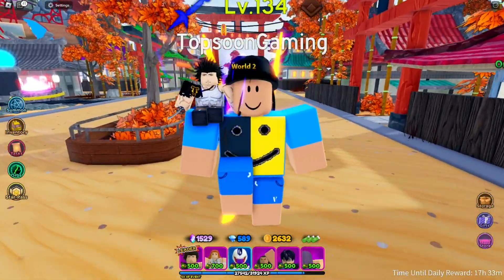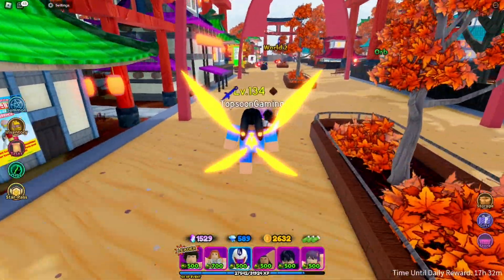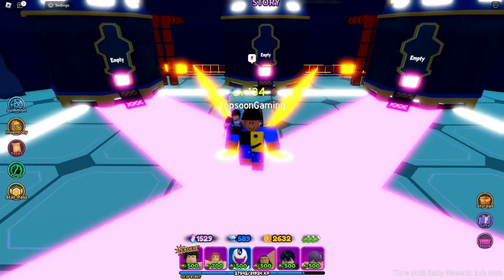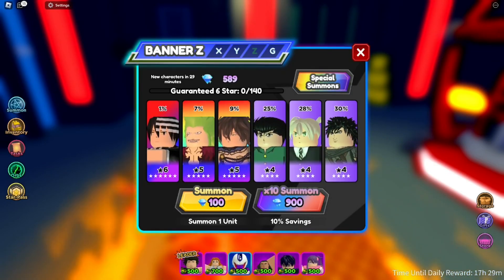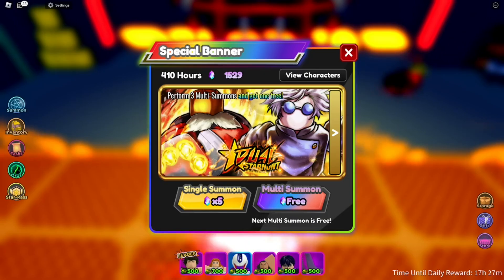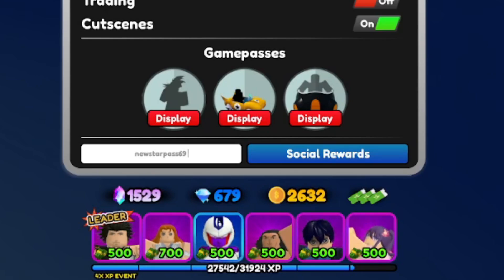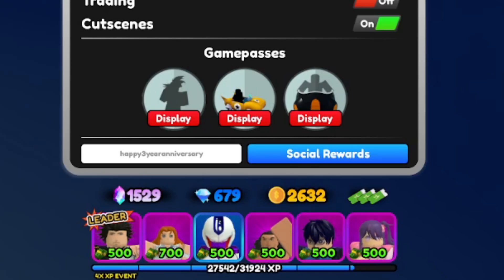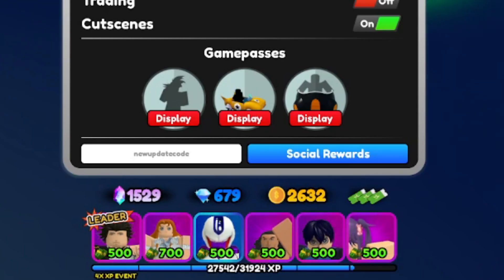ALL NEW WORKING CODES FOR ALL STAR TOWER DEFENSE 2023! ROBLOX ALL STAR TOWER DEFENSE CODES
ALL NEW WORKING CODES FOR ALL STAR TOWER DEFENSE DECEMBER 2023! ROBLOX ALL STAR TOWER DEFENSE CODES

All Star Tower Defense Codes December 2023 – Free Gems & EXP in ASTD!
All Star Tower Defense Codes – ASTD Codes December 2023
All Star Tower Defense Codes
RIPTH